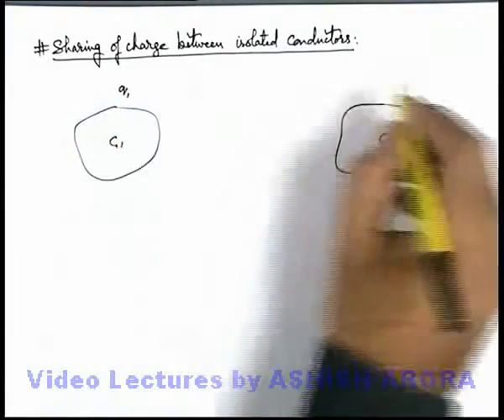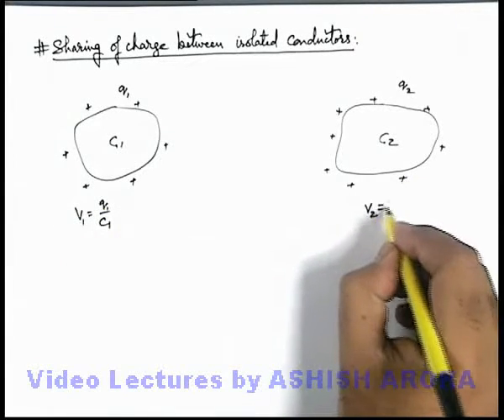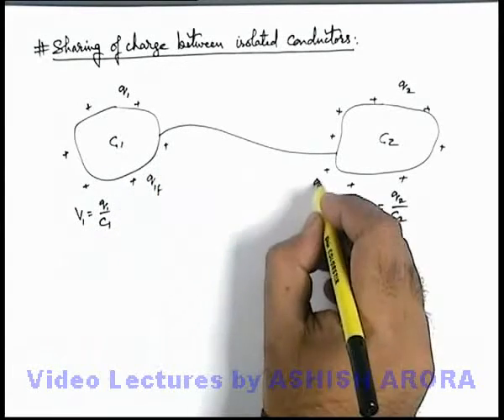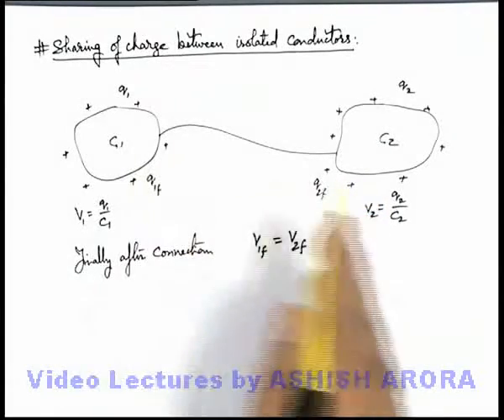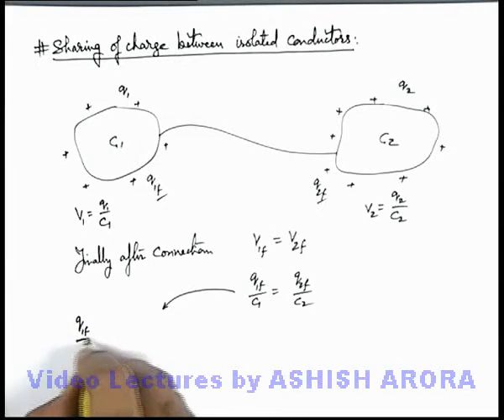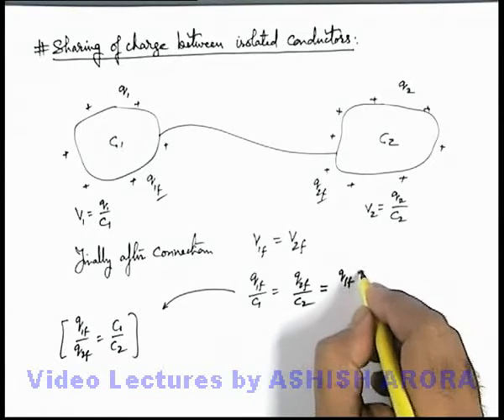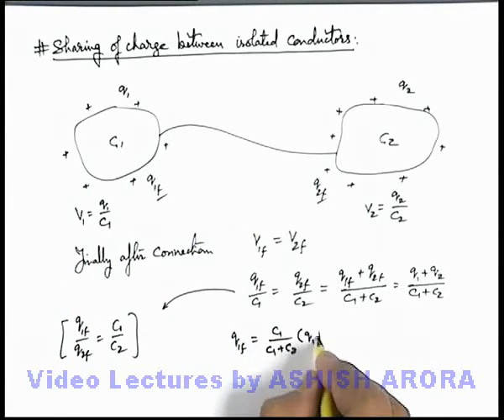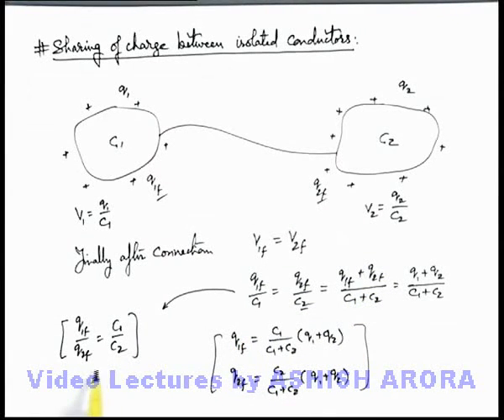Class 12 Physics | Capacitance | #5 Sharing of Charge Between Isolated Conductors | For JEE & NEET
PG Concept Video | Capacitance | Sharing of Charge Between Isolated Conductors by Ashish Arora